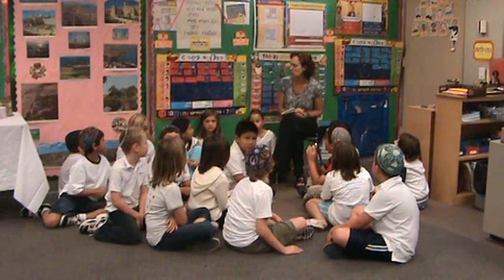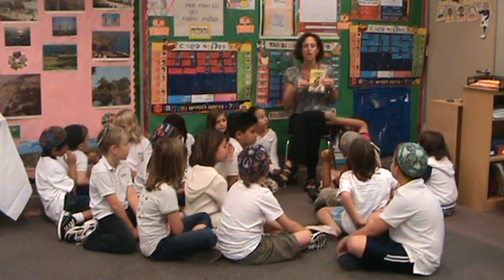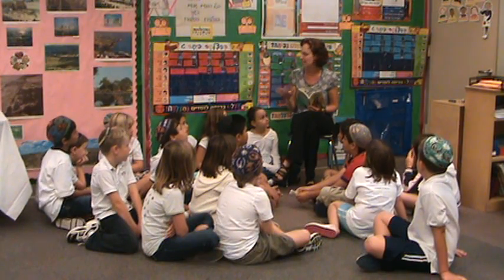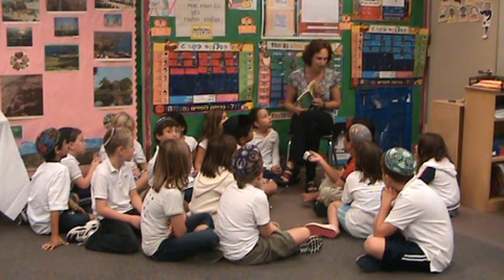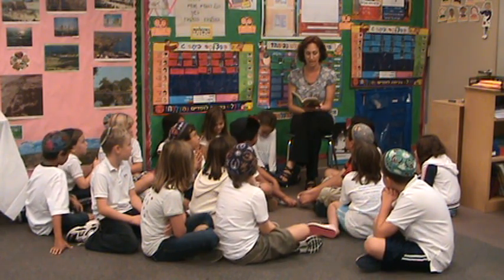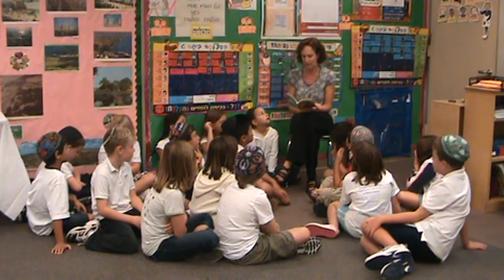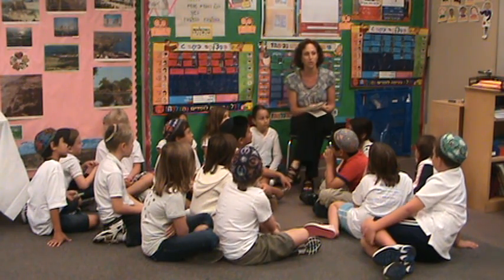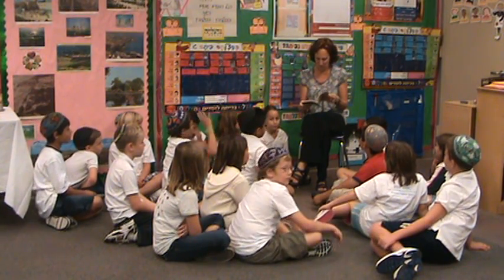Blast to the Past Books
Author Stacia Deutsch presents her award winning Blast to the Past chapter book series to a third grade class at Tarbut v' Torah Jewish Day School.